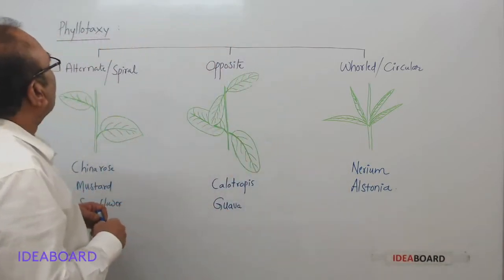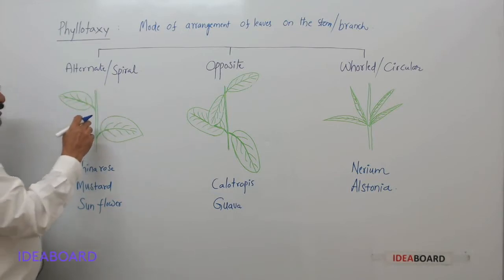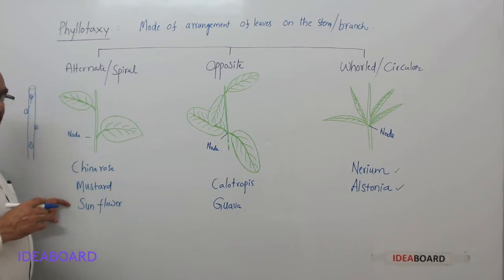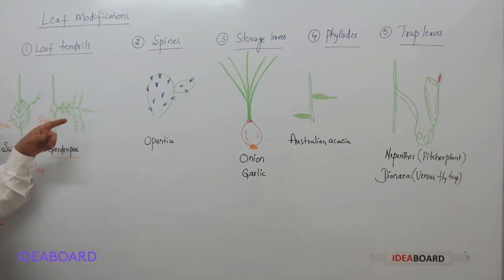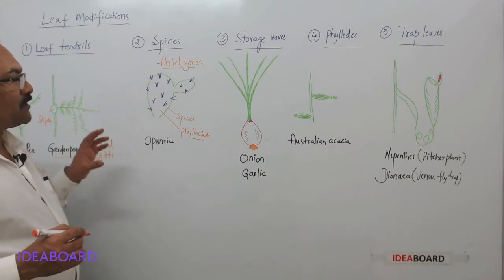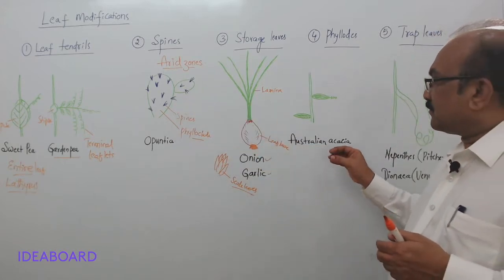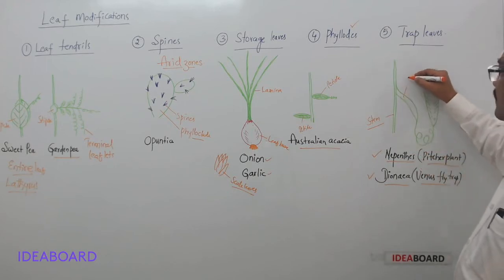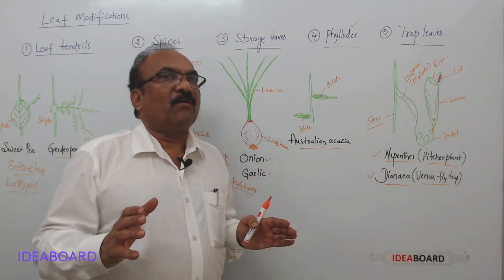DAY 40: LEAF PART-3